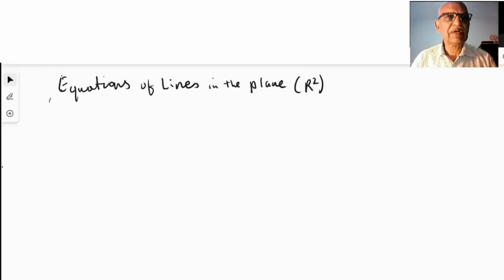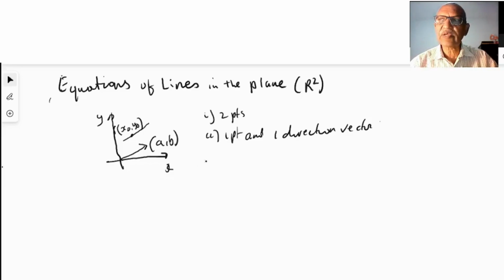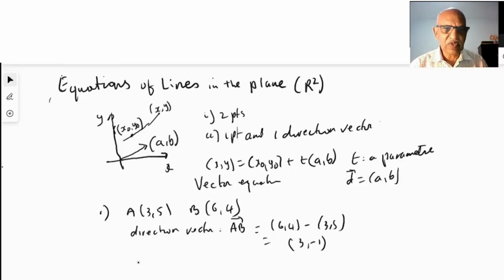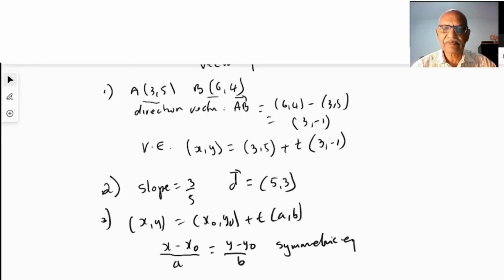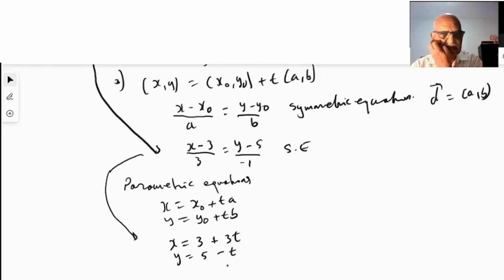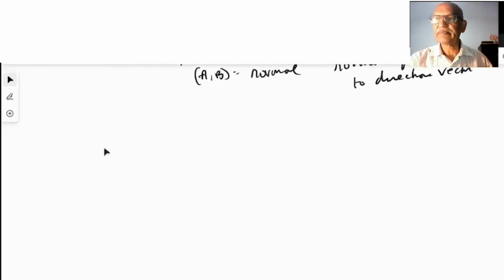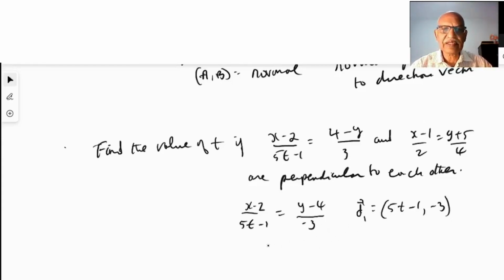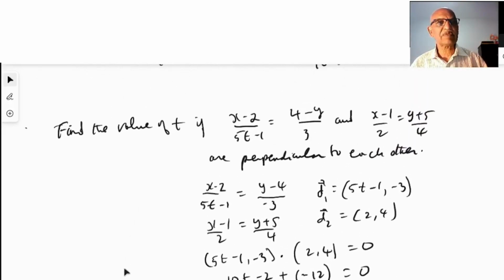Equations of Lines in a Plane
This video explains the vector,symmetric,and parametric equations of a a line in two dimensional or on a plane.